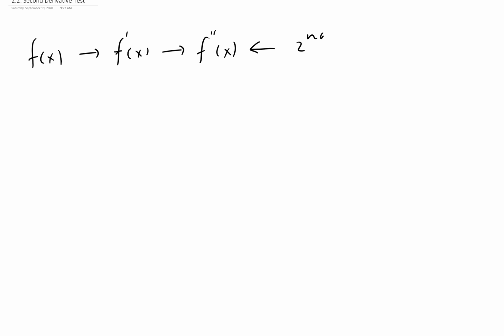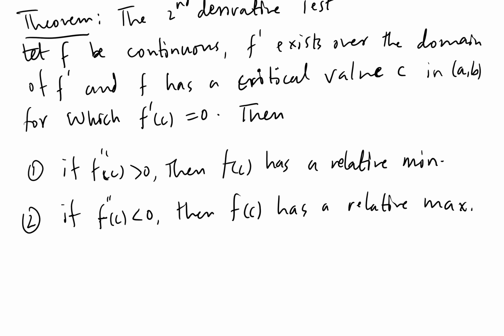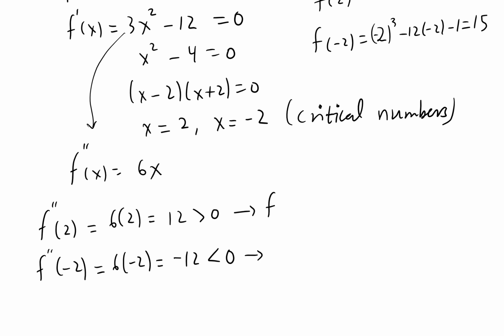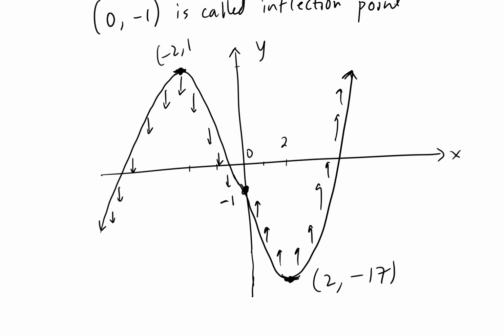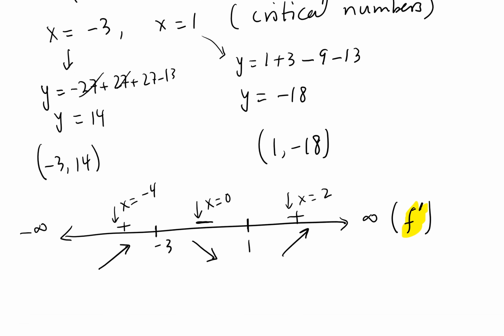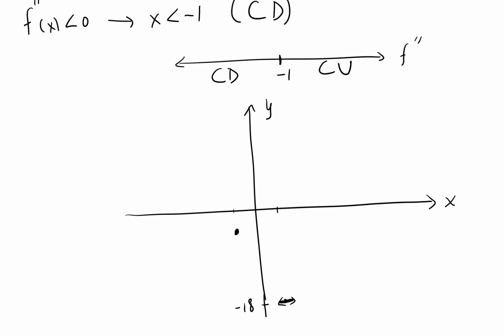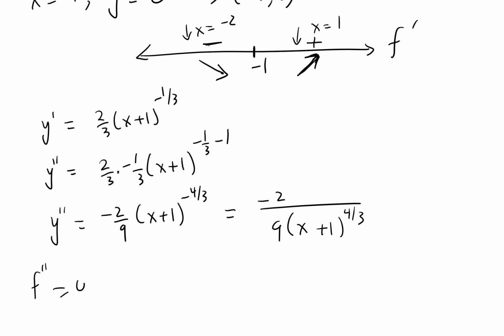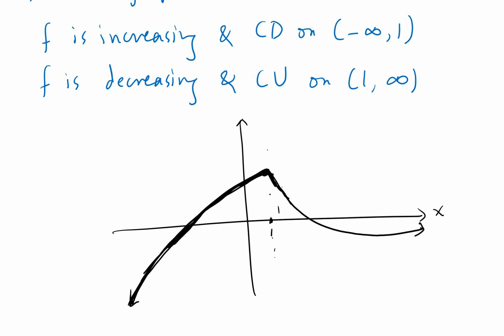Math 11 Section 2.2: Second Derivative Test